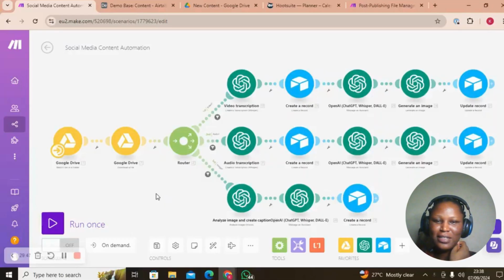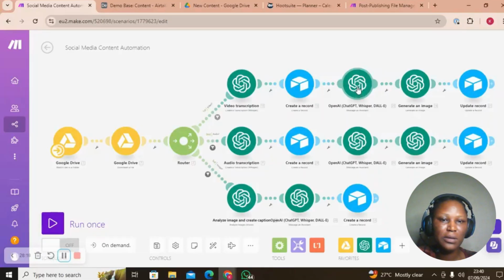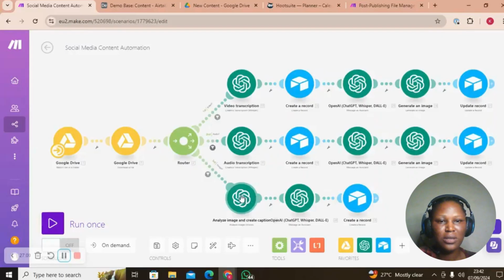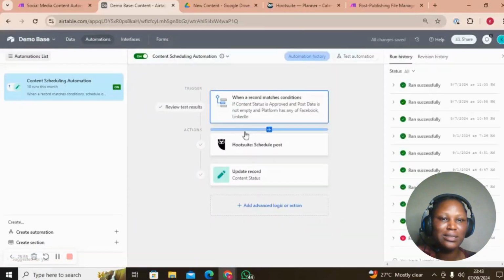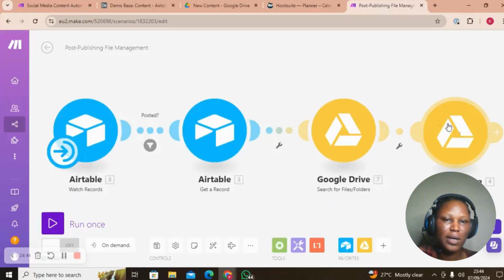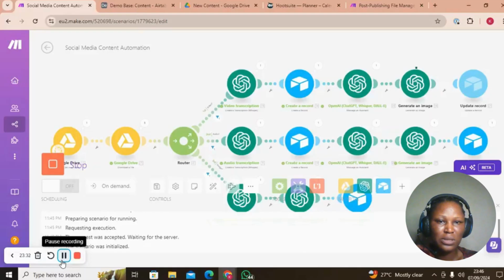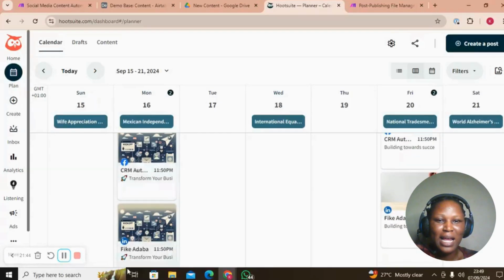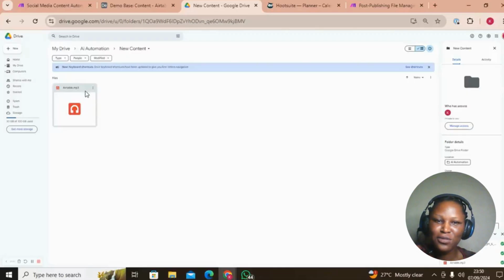Content creation using make, Airtable, Open Ai 1